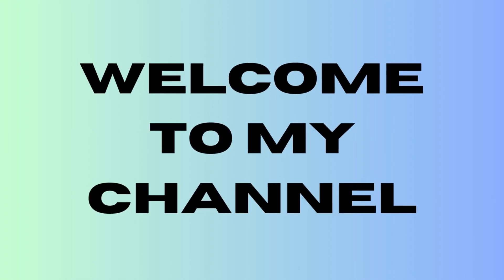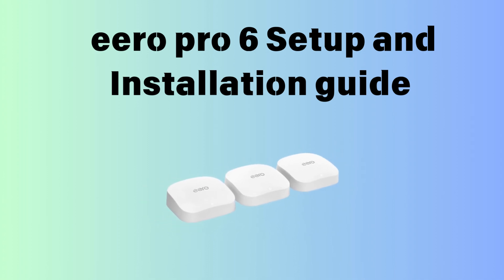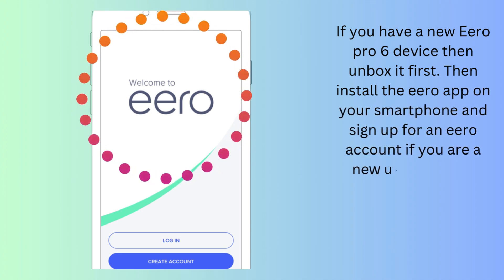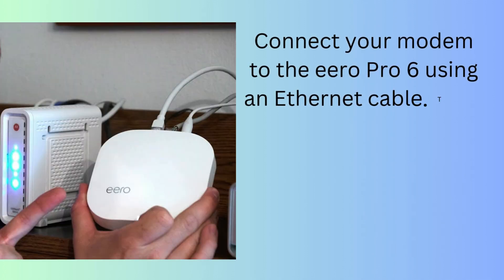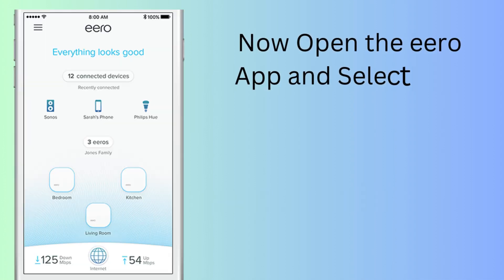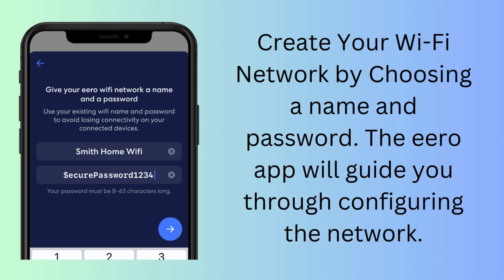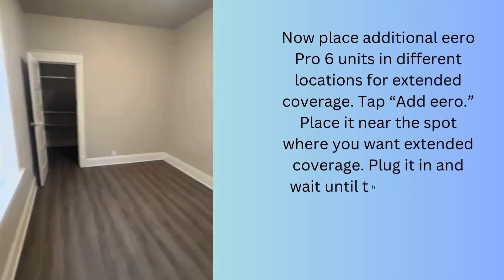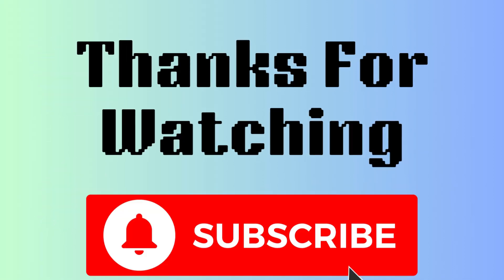eero pro 6 Setup and Installation guide | eero pro 6 mesh WiFi Setup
Are you frustrated with the setup of the Eero Pro 6? Here is the Quick Setup guide for your eero pro 6 mesh wifi system. Step by step installation guide is available for the user.

Chapters
0:20 "eero app installation"
0:40 "Connect your modem to the eero pro 6"
0:58 "Setup your eero gateway"
1:15 "Place additional Eero"

eero app for amazon app store

I hope you will install your eero pro 6 mesh wifi device. If any doubt or question, you can comment us.